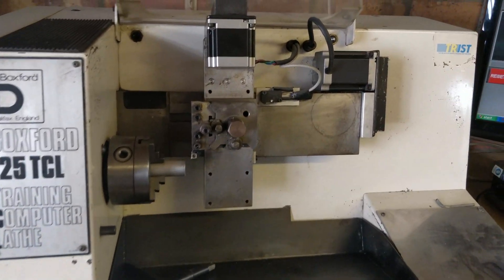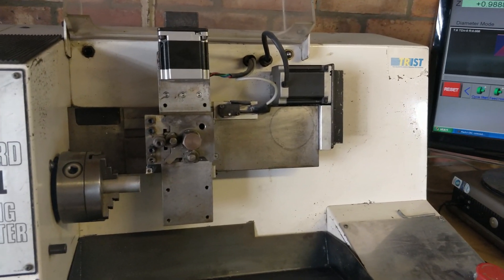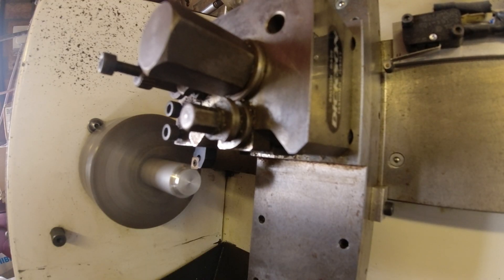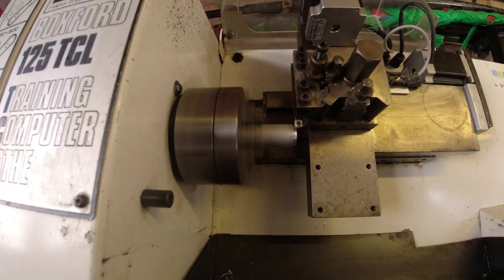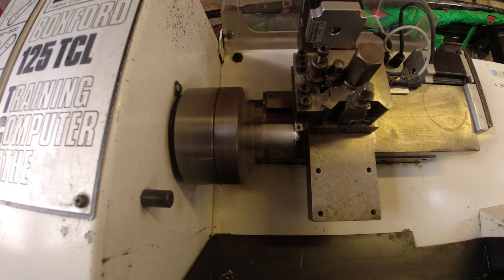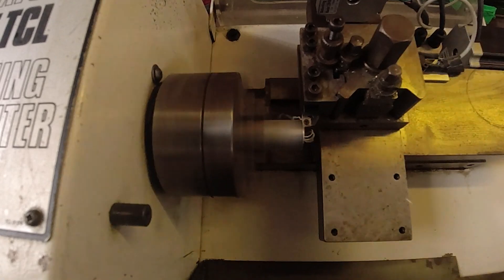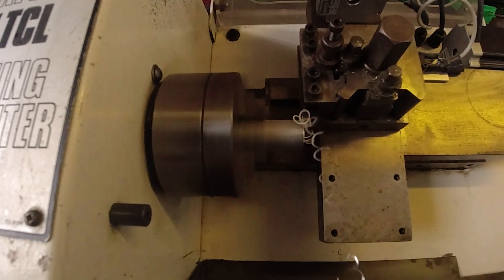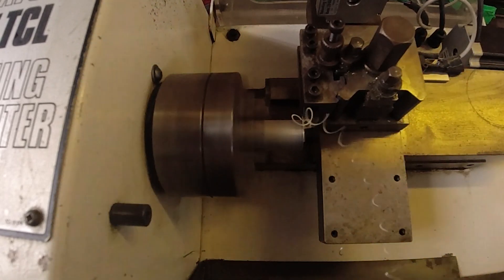Testing a Boxford TCL 125 CNC Lathe with MACH 3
Test of the Boxford TCL 125 Lathe with Mach 3. For sale on Ebay